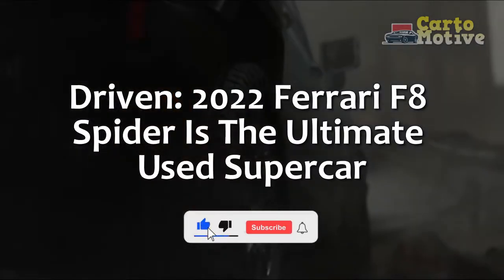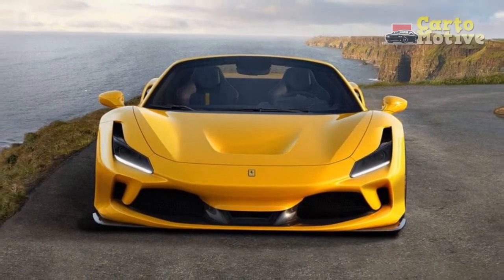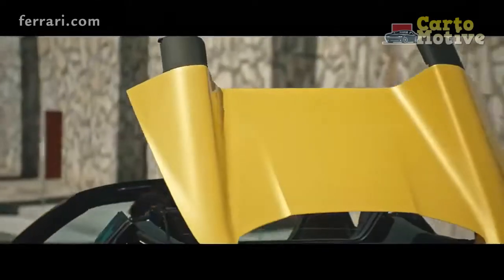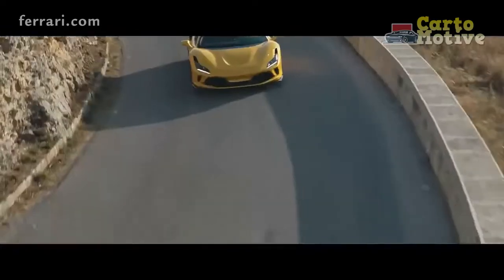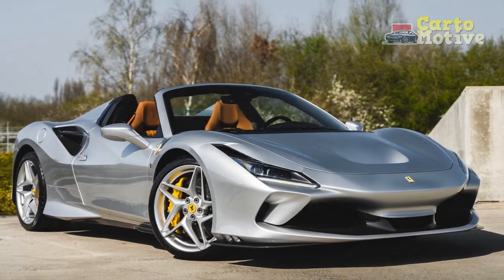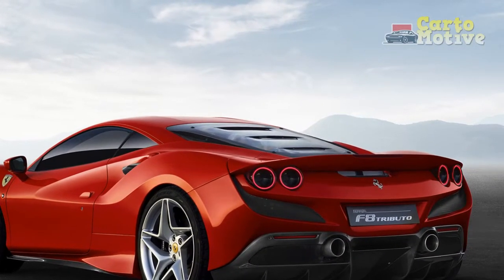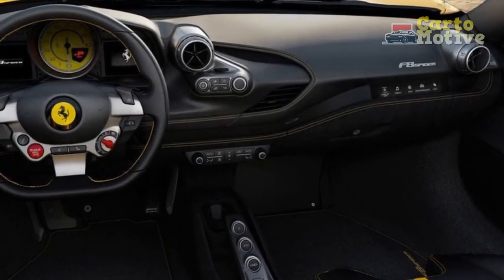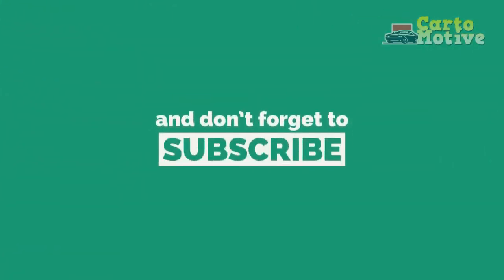Driven: 2022 Ferrari F8 Spider Is The Ultimate Used Supercar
f8 spider price canada,
f8 tributo price,
f8 spider news,
f8 spider for sale,
2022 ferrari f8 tributo spider review,
2022 ferrari f8,
2022 ferrari spider,
ferrari f8 spider for sale,

1. We use trusted media sources in loading news and narrative content that we provide, in order to maintain accuracy and facts. We also include sources as references. please visit the sites we provide for more in-depth information related to the information or discussion we raise.

2. We use manual editing in making videos, we do not use video mass generator (Ai) in making videos.

3. The material we use in making this video, is free and non-copyrighted content, or Creative Commons content, with fair use of content. If there is a problem or material that we use in the video in this channel, or there is a discussion about future business.